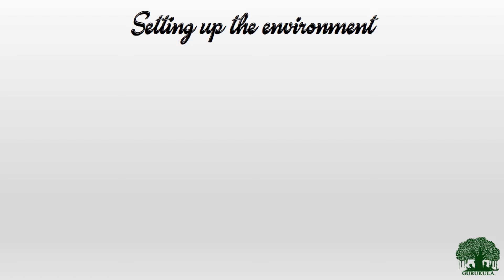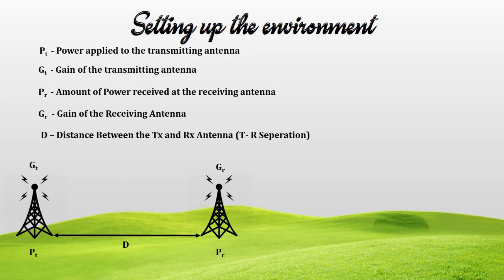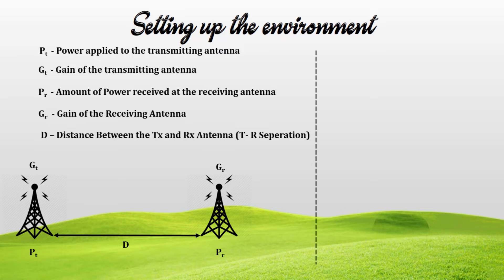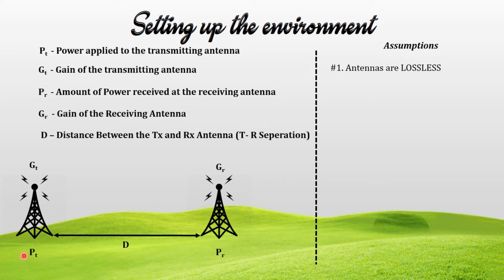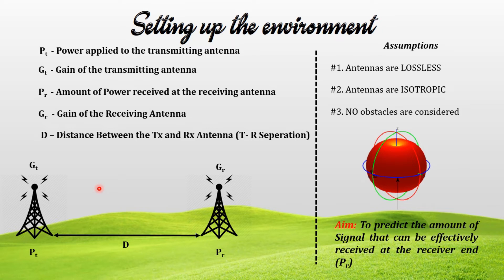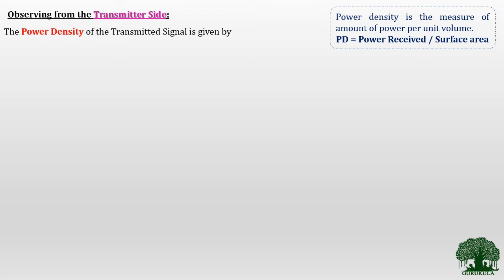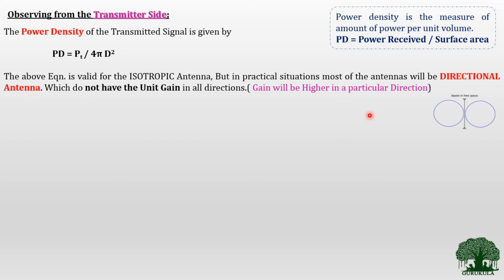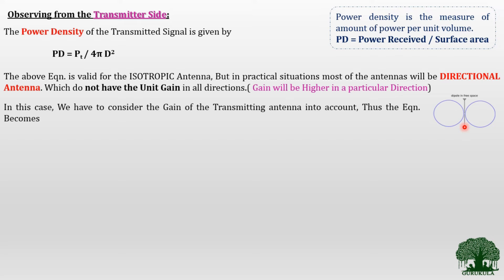Free Space path Loss Model - Frii's Equation - PART 1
This lecture is about formulating Frii's Free space equation and free space propagation path loss models. terms such as power density, effective aperture and other related terms are explained to derive the frii;s free space equation.